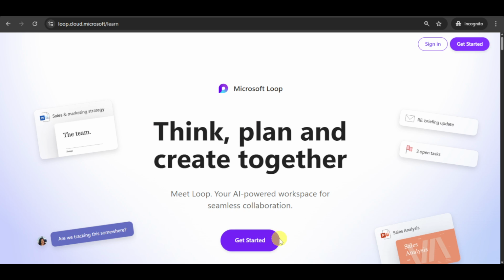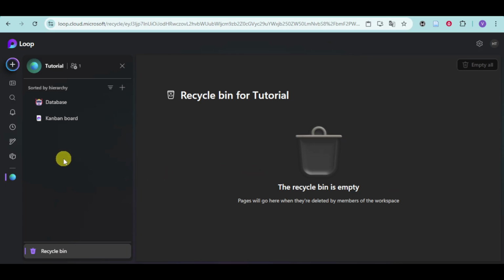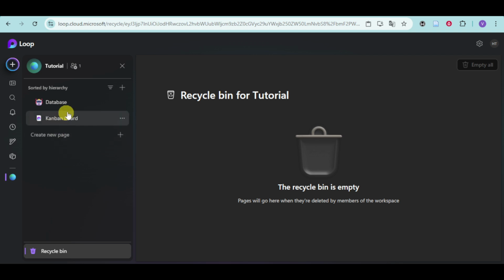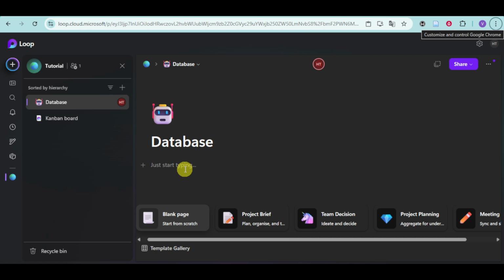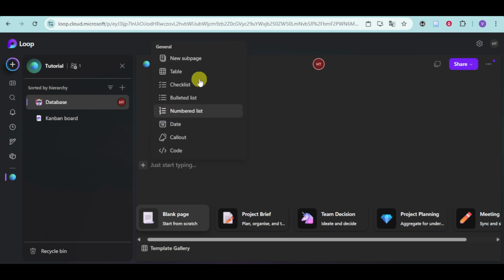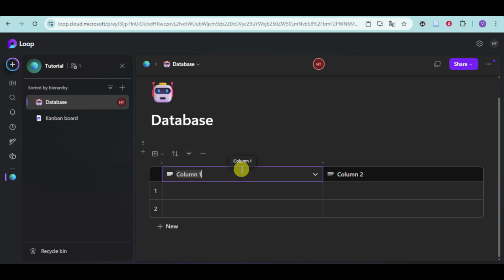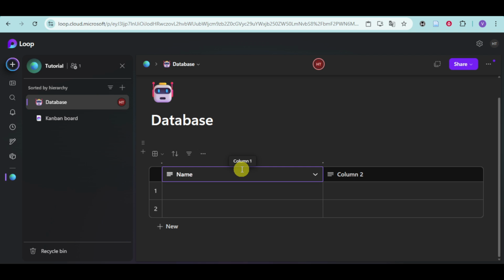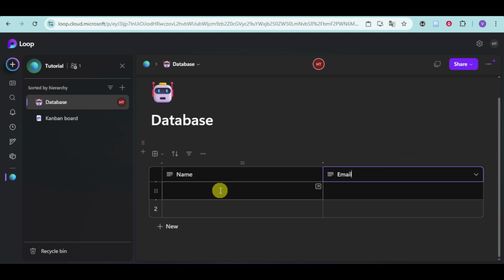How To Edit Labels in Microsoft Loop 2026 (FULL GUIDE)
Learn how to edit labels in Microsoft Loop to keep your workspace organized and up to date. This step-by-step tutorial shows you how to rename, change colors, and manage labels inside your Loop pages and components. Editing labels is a simple way to categorize tasks, track progress, and improve team collaboration across your Microsoft 365 workspace. Whether you’re managing projects or personal notes, this guide will help you customize and maintain your Loop setup effectively.